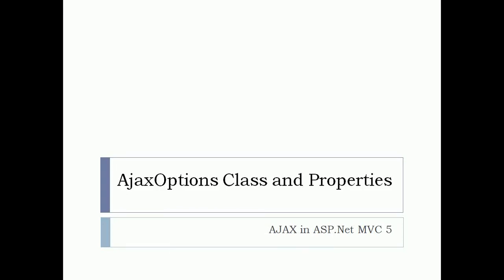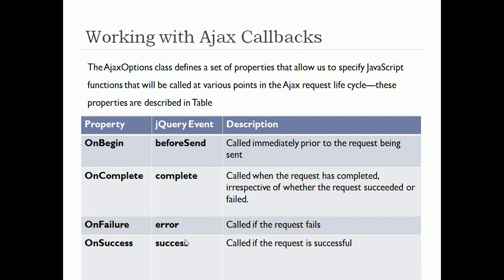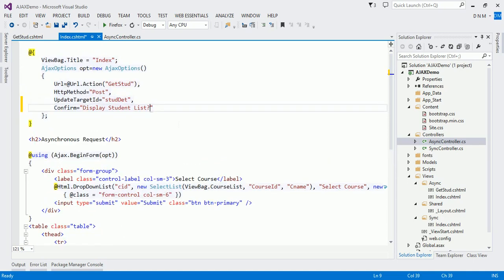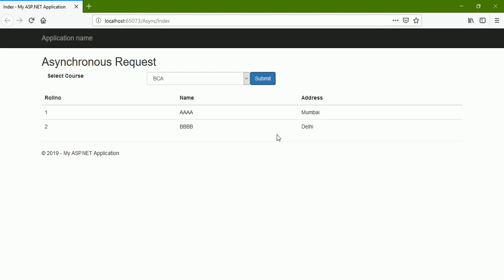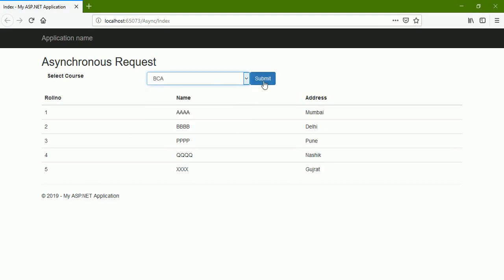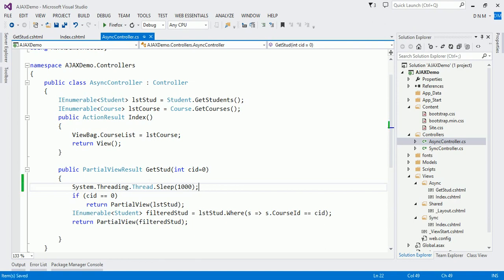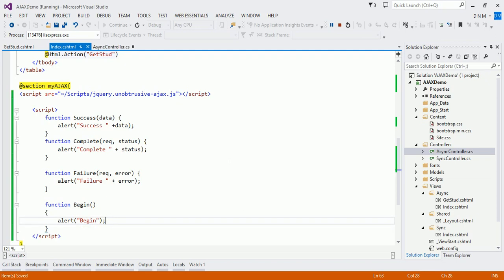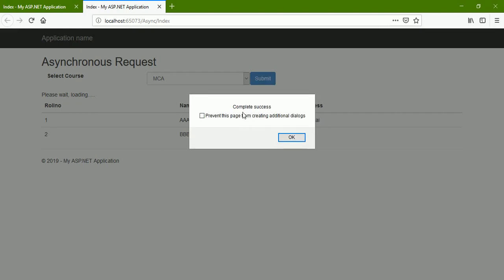52 Ajaxoptions Class And It's Properties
This video explains the properties of AjaxOptions class. Following properties of the class are explained
1) Confirm
2) LoadingElementId
3) LoadingElementDuration

The AjaxOptions class defines a set of properties that allow us to specify JavaScript functions that will be called at various points in the Ajax request life cycle—following properties are described
1) OnBegin
2) OnComplete
3) OnSuccess
4) OnFailure